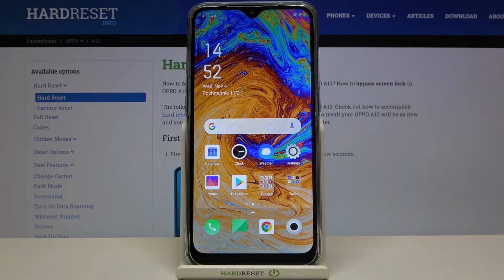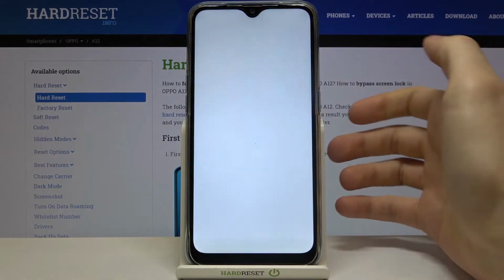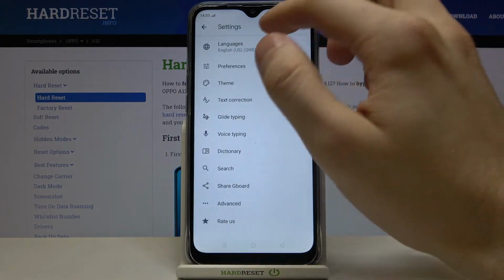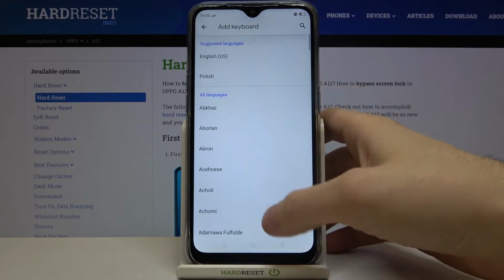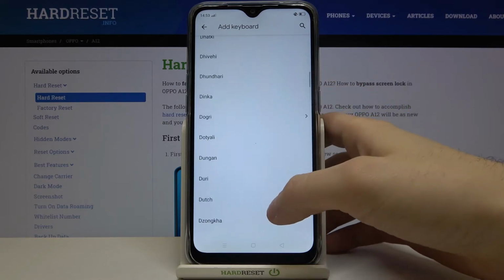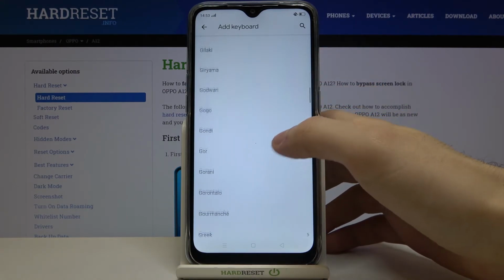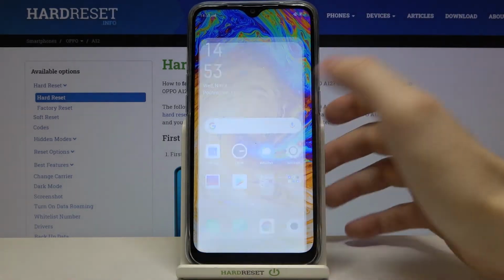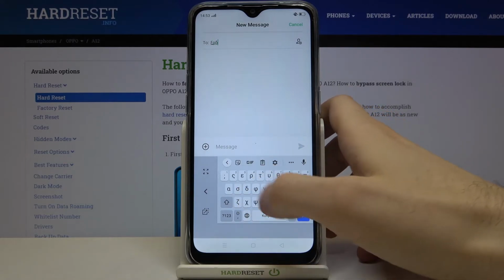How to Change Keyboard Language on OPPO A12 – Set Keyboard Language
Learn more info about OPPO A12:
If you want to change only the keyboard language but don't want to change the default language of OPPO A12, stay with us. Our specialist will show you how to enter the keyboard settings and how to open the list of available languages and select one and set it as the default keyboard language in OPPO A12.